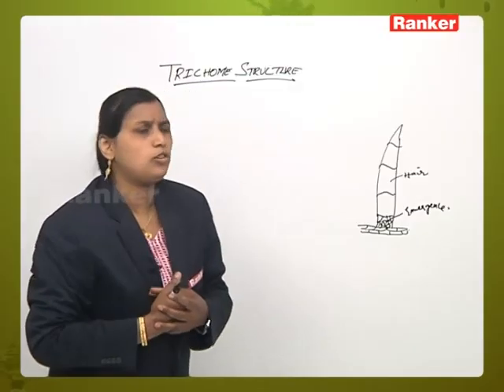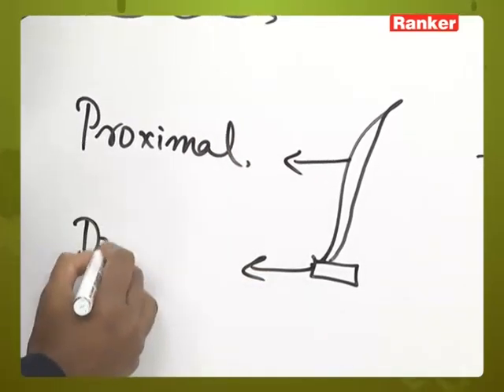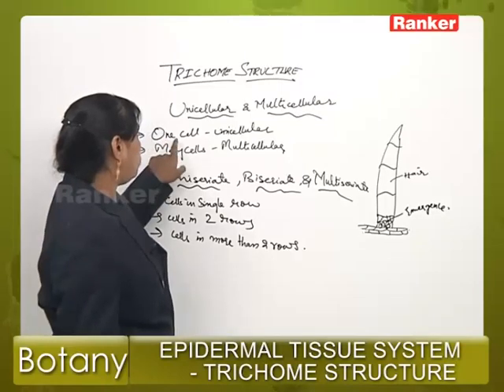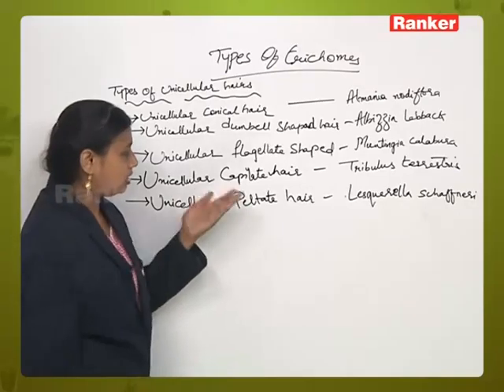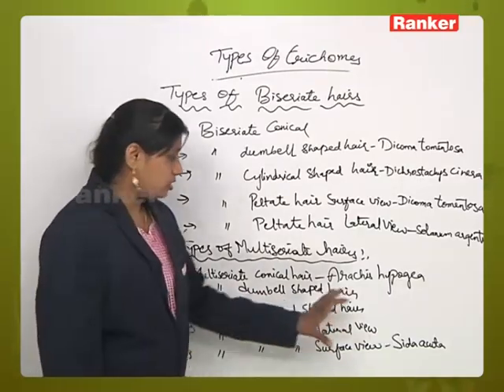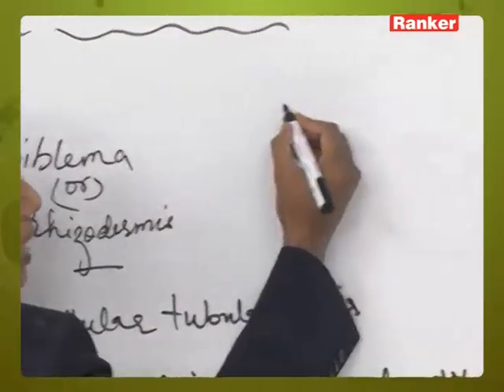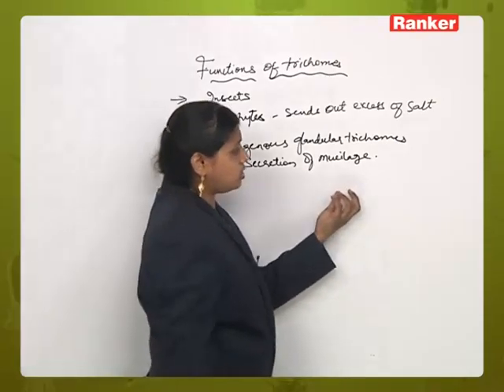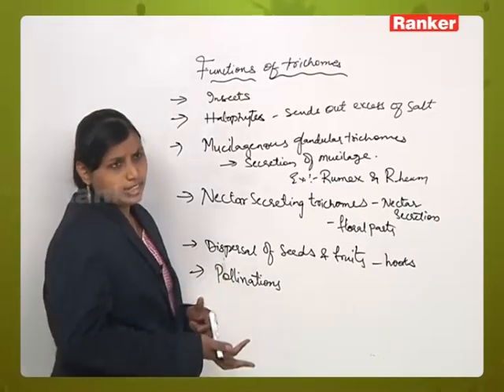Epidermal Tissue System Trichome Structure, Internal Organization in Plants | Botany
This lecture video deals primarily with  Epidermal Tissue System Trichome Structure, Internal Organization in Plants which is briefly explained by Dr. Humera Nazneen Madam.